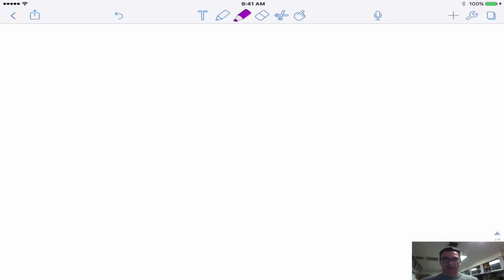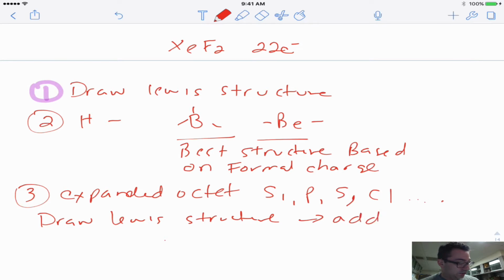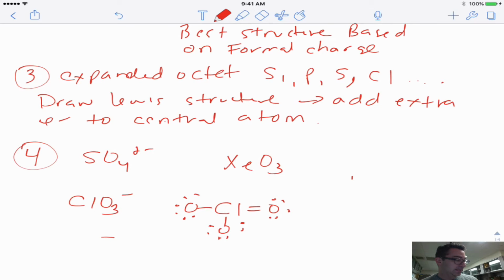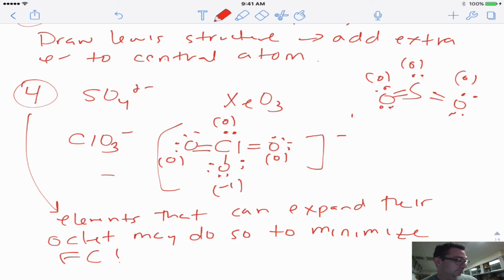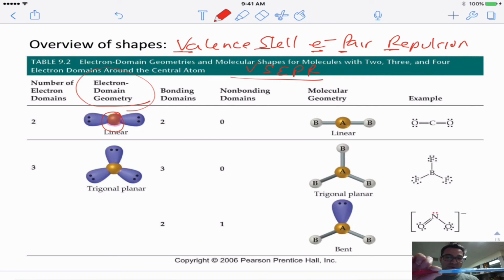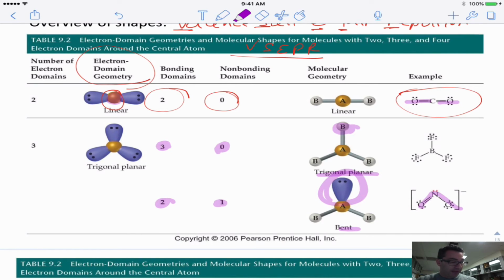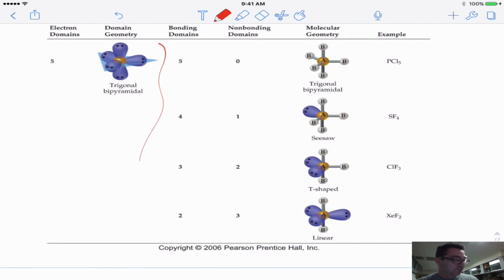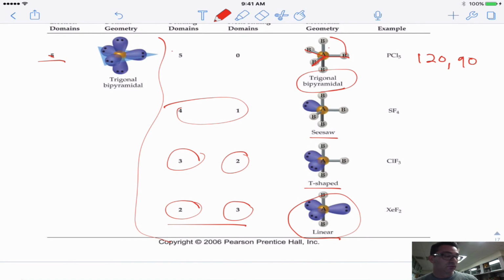NS-IB Unit 06 Bonding Slides 14-17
This video discusses molecular geometry, up to and including the expanded octet geometries.